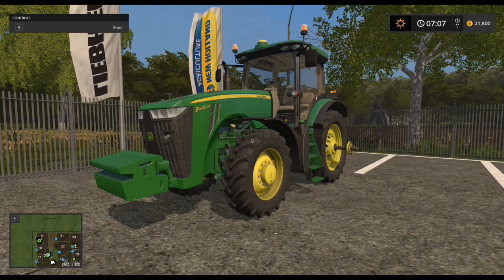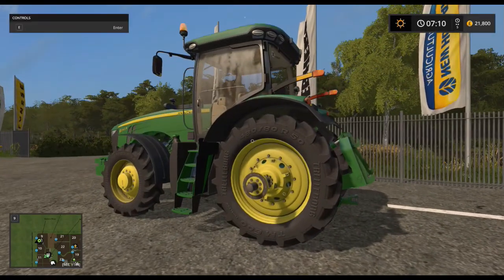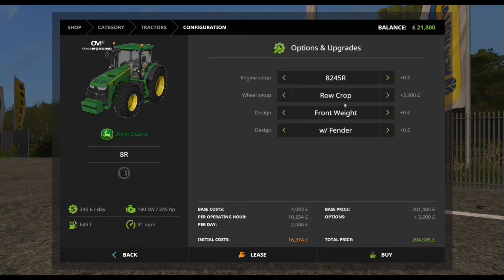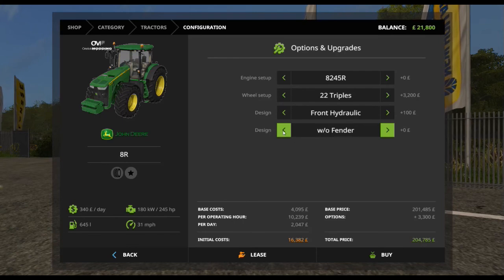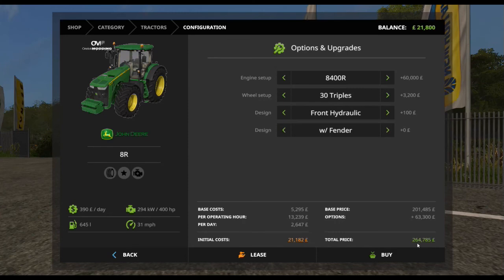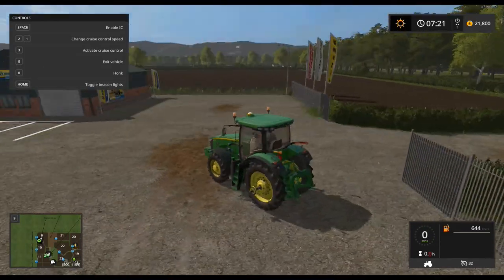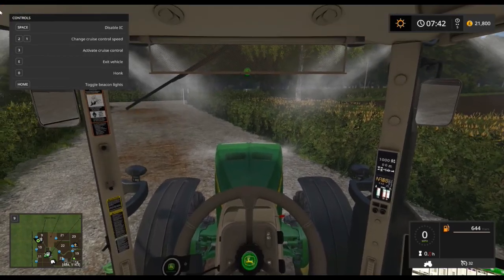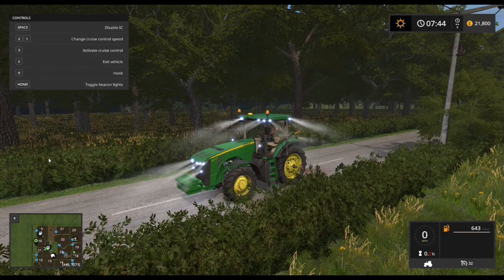Farming Simulator 2017 John Deere 8R USA V3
In this video I bring you the John Deere 8R USA V3